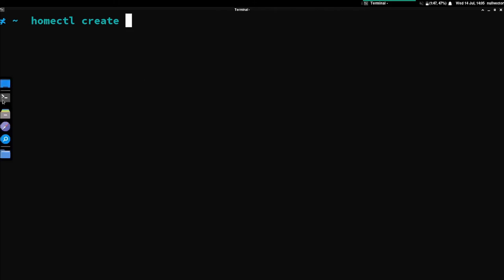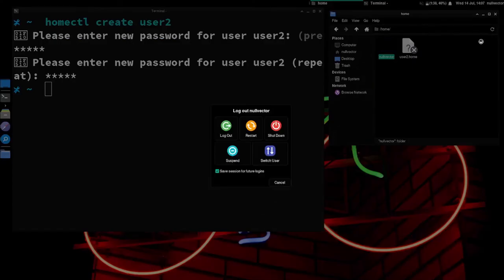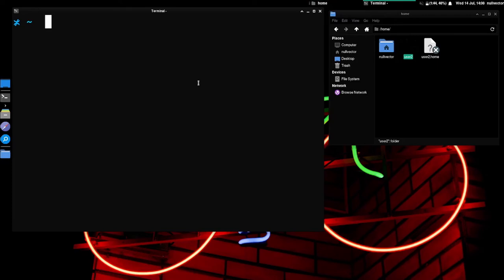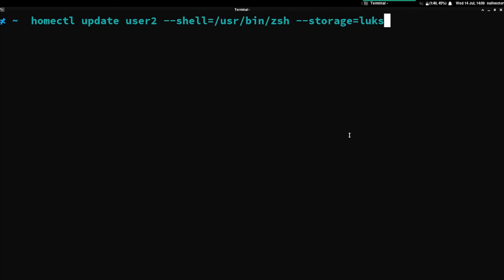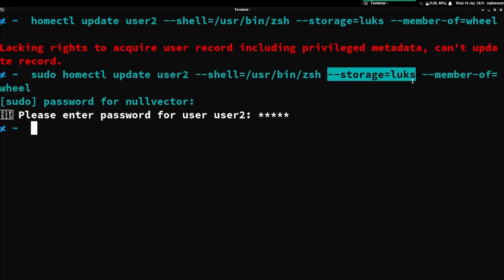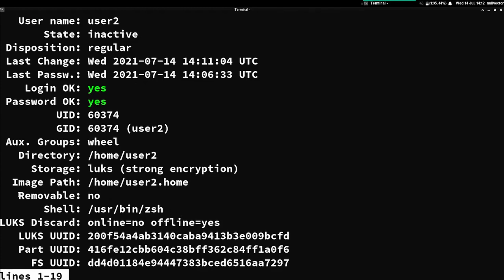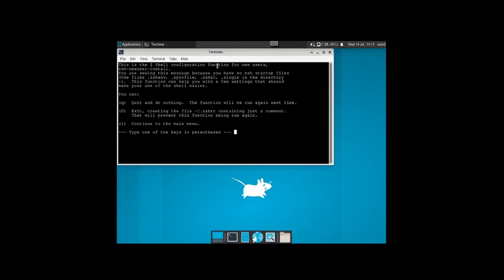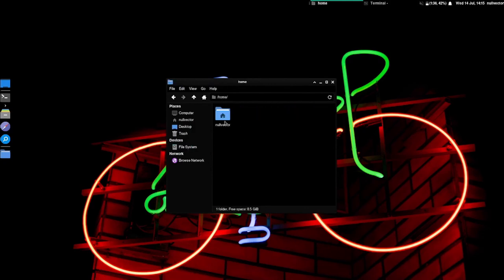Systemd-Homed On Arch Linux (A newer way of managing user & their directories)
A short video about Systemd-Homed  on Arch Linux
some related articles